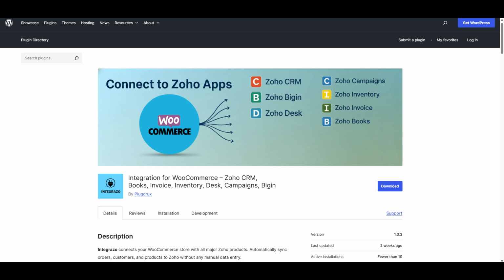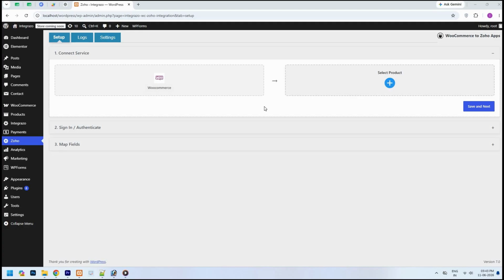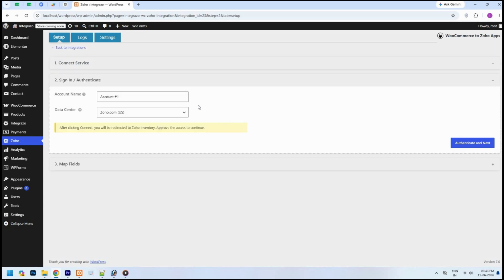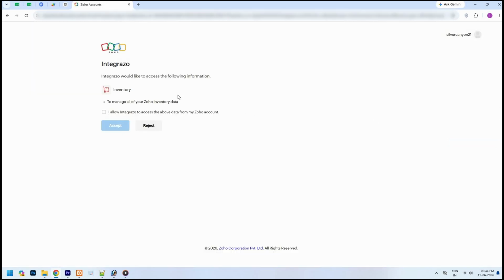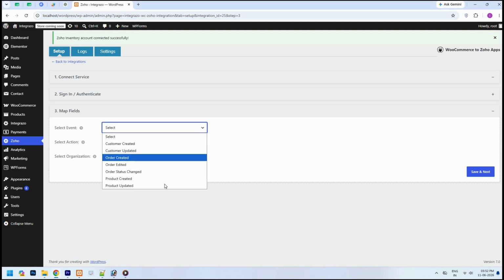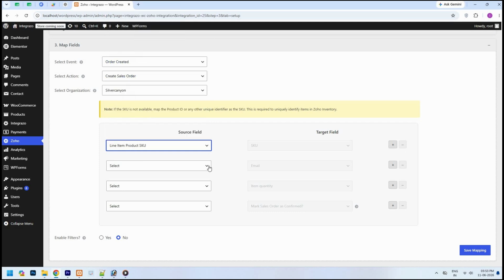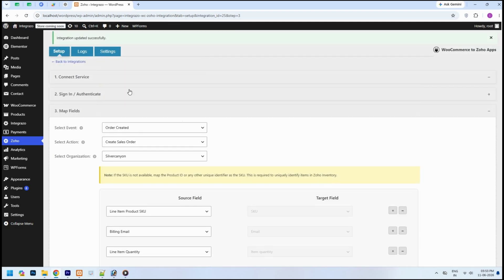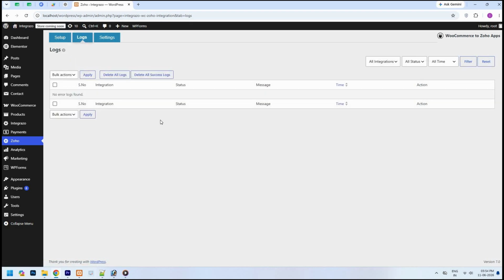WooCommerce Orders to Zoho Inventory Sales Order Integration (Free Plugin) | Integrazo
Want to automatically create Sales Orders in Zoho Inventory when new orders are placed in WooCommerce? This free plugin does it in minutes — no coding needed.

Learn how to connect WooCommerce to Zoho Inventory in WordPress using Woo to Zoho Apps. This step-by-step tutorial shows how to automatically send WooCommerce order data to Zoho Inventory and create Sales Orders in real time — completely free.

⏱ VIDEO CHAPTERS
00:00 Introduction
00:15 Connect Service
00:33 Connect Account
01:26 Field Mapping
01:56 Logs

✅ How to connect WooCommerce with Zoho Inventory
✅ How to automatically sync WooCommerce orders to Zoho Inventory
✅ How to create Sales Orders in Zoho Inventory from WooCommerce orders
✅ How to sync customer, product, quantity, price, tax and order details
✅ How to map WooCommerce order fields to Zoho Inventory Sales Order fields
✅ How to trigger Zoho Inventory Sales Order creation when a new WooCommerce order is placed
✅ How to automate order management in Zoho Inventory
✅ How to test WooCommerce to Zoho Inventory integration

Woo to Zoho Apps is a free WordPress plugin that connects WooCommerce with Zoho applications without coding. It helps automate data flow between your WooCommerce store and Zoho Inventory.

✔ Easy WooCommerce to Zoho Inventory integration
✔ Automatically create Sales Orders from WooCommerce orders
✔ Real-time order synchronization
✔ Flexible field mapping
✔ Sync customer and order information automatically

→ WooCommerce Zoho Inventory integration
→ WooCommerce orders to Zoho Inventory
→ WooCommerce Sales Order Zoho Inventory
→ WooCommerce create Sales Order Zoho Inventory
→ Zoho Inventory Sales Order automation
→ WooCommerce order sync Zoho Inventory
→ WooCommerce order created Zoho Inventory
→ WooCommerce order management Zoho Inventory
→ WooCommerce product details to Zoho Inventory
→ WooCommerce customer order sync
→ WordPress Zoho Inventory integration
→ WooCommerce inventory automation
→ Zoho Inventory order management
→ Zoho Inventory Sales Order creation
→ WordPress Zoho Inventory free plugin
→ Woo to Zoho Apps Zoho Inventory